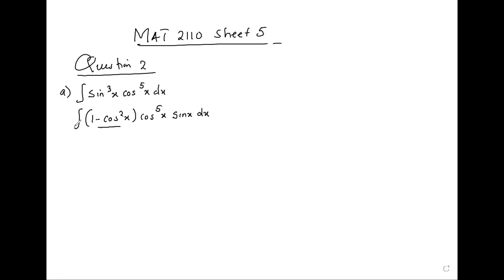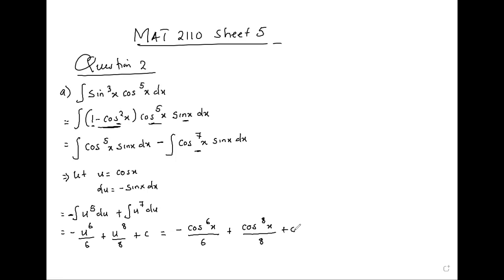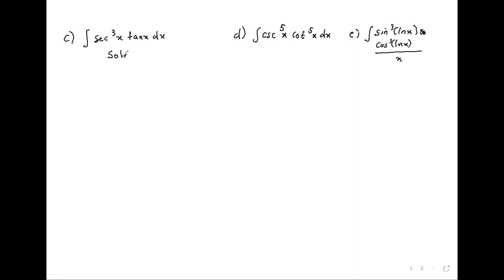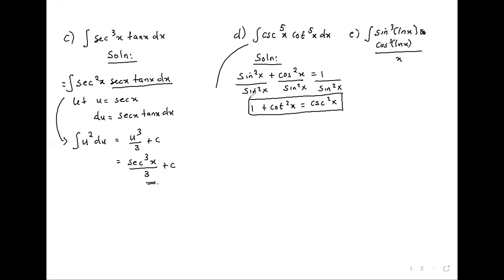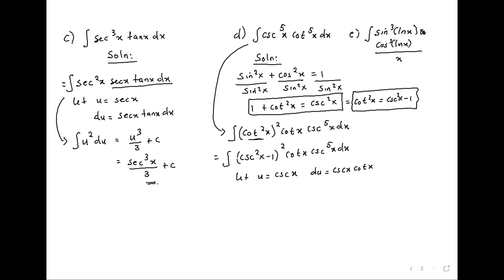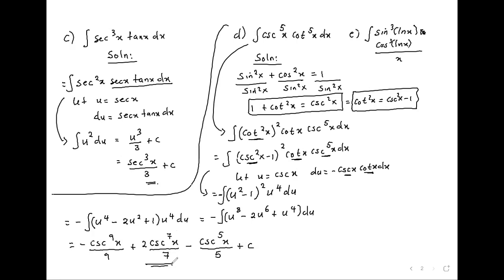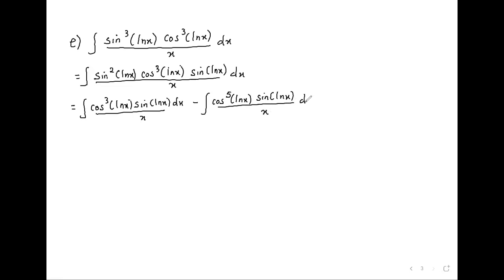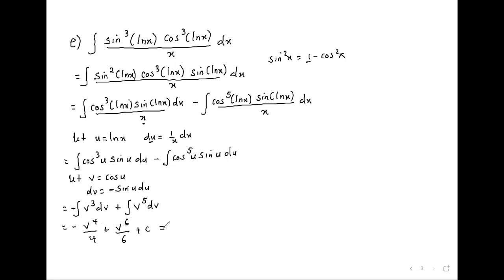MAT2110 Tutorial Sheet 5 Question 2 Integration